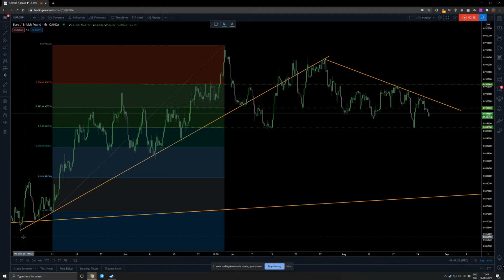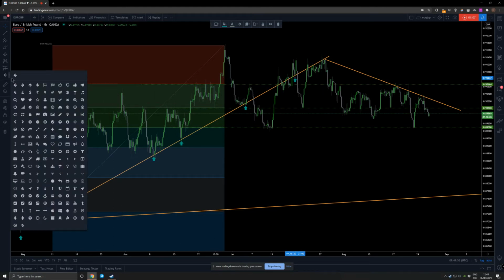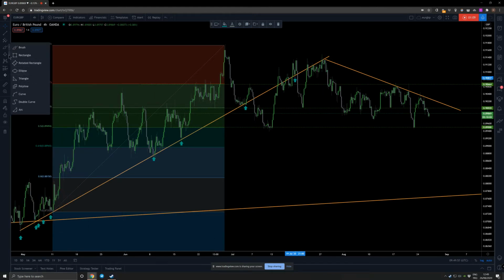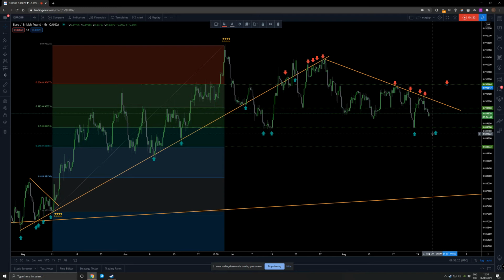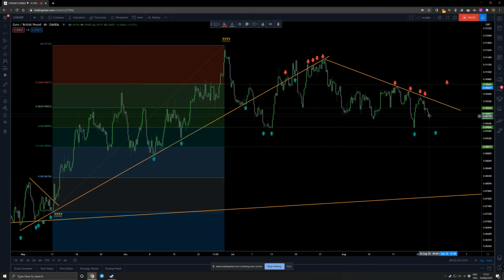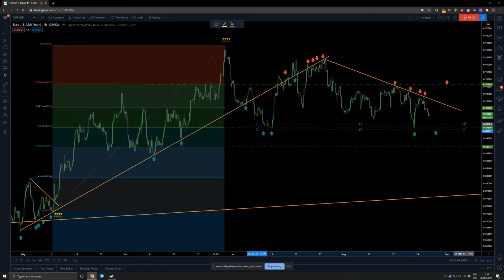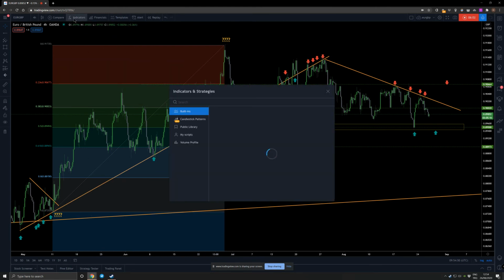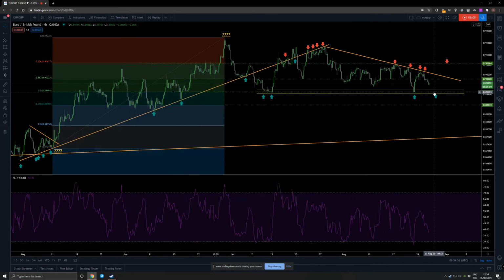Forex Trading: How to Use Fib Levels and Trend Lines Together Eur/Gbp Example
In this video I wanted to go our some of the possibilities on Eur/Gbp Pair...